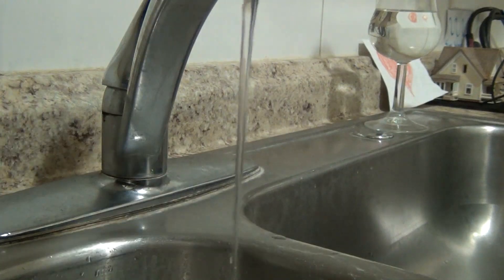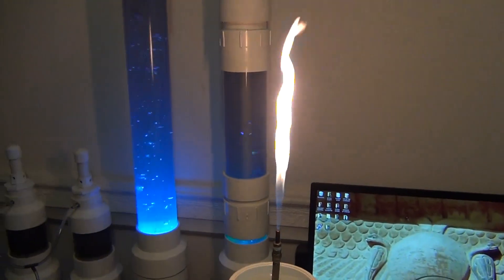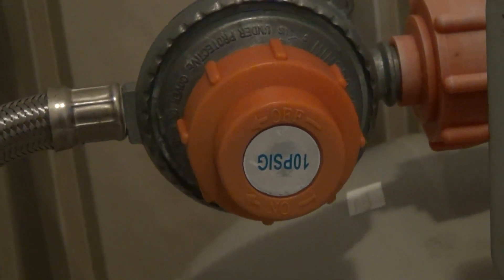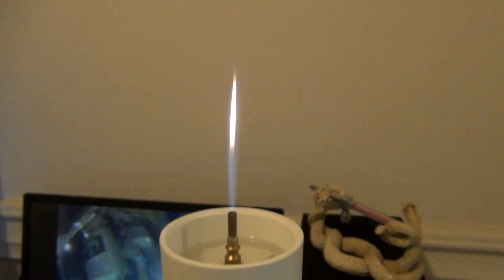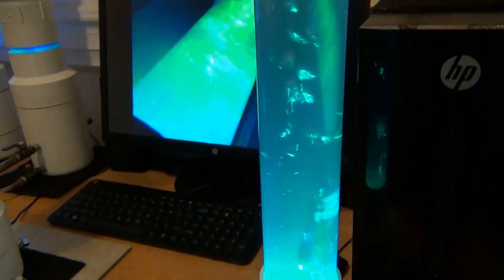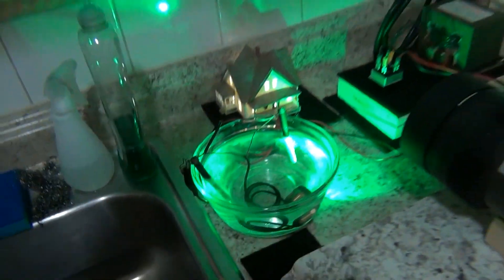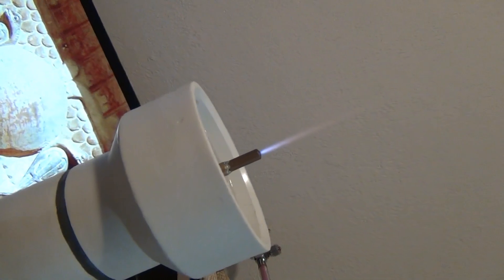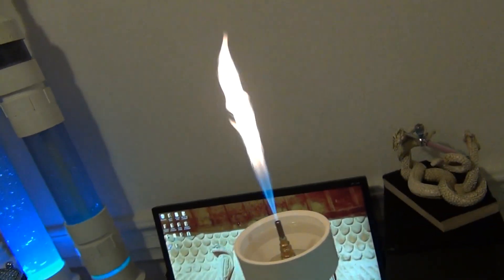HHO HYDROCARBON SCRUBBER TOWER TECHNOLOGY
Here we look closer at advanced scrubbing technology and some of the advantages of HYDROXOPANE or the adding of hydrogen and oxygen mixture to propane gas torches for more heat power strength and saving money with a much cleaner hybrid fuel with less soot and toxicity that is more efficient and will last longer. This comes in useful for working with Pyrex glass art when you need an oxidized flame hot enough to melt it and cutting through other materials. The behemoth design is exactly the same for everything you see so things are kept simple all of the blueprints can be found on the master cd for the reactor, bubbler, scrubbers & cooling towers that remove the small particles from the gas that come from the electrolyte mixture and any dirty rotten egg smells that are added to the propane. All Propane gas torches no matter size should always be used outside for proper safety gear and in a well-ventilated area in open places on sturdy surface as it contains carbon monoxide even if adding oxygen gas to it for a cleaner fuel. The propane also prevents flashbacks and acts as a stabilizer at the atomic level slowing the speed of the hydrogen and oxygen gas atoms as they try to recombine to produce water again.